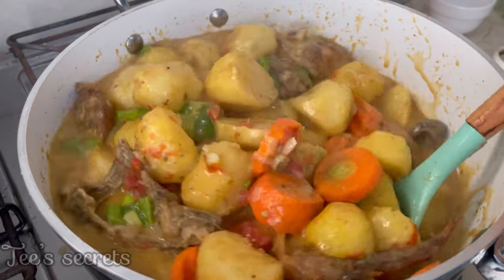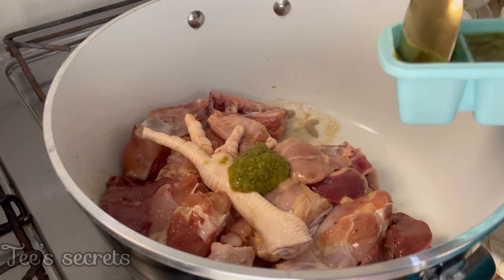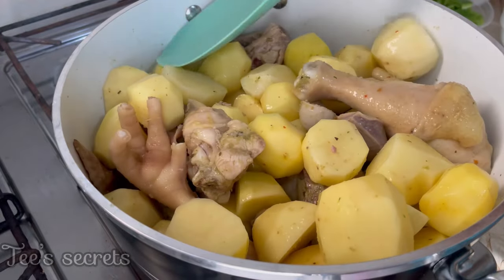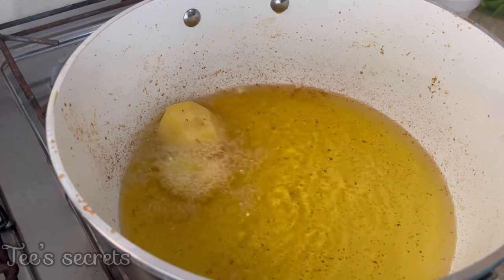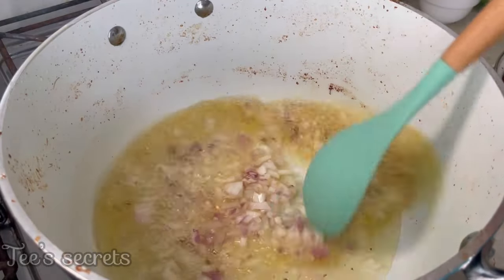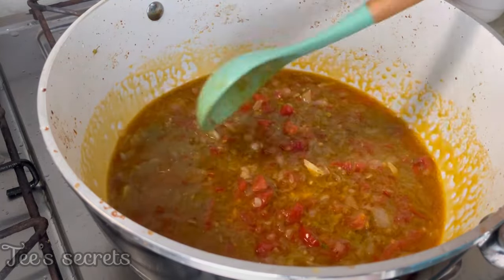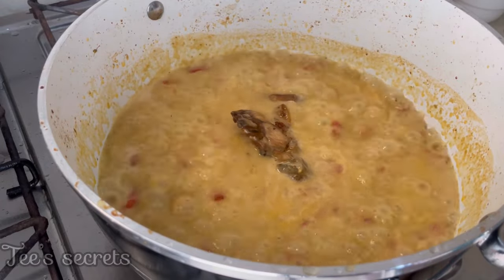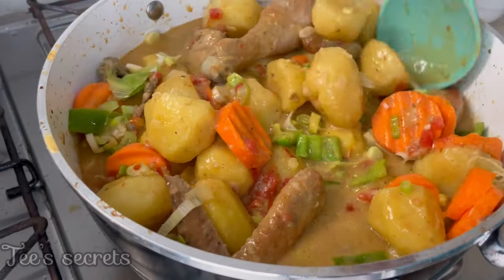DELICIOUS ONE POT POTATO AND CHICKEN WITH COCONUT RECIPE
This video features an easy one pot potato recipe with coconut milk, which can be served for dinner or at brunch.

Ingredients
1/2 kg of chicken
1 1/2 kg potato
2 medium onions
6 medium fresh tomatoes
1 cup coconut milk
1/2 cup green marinade
Leeks
Carrots
Bell peppers
Vegetable oil
Salt
Seasoning cubes

tee_secrets01

HOW TO MAKE THE PERFECT MARINADE FOR CHICKEN, GRILLED FISH AND PORK. | EASY MULTI PURPOSE MARINADE

Music

Musician: Xuxiao